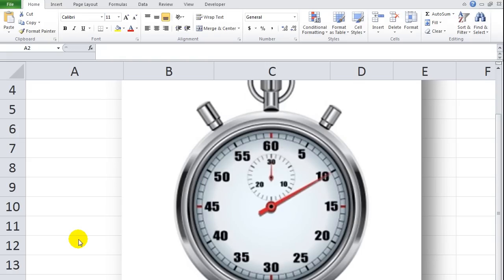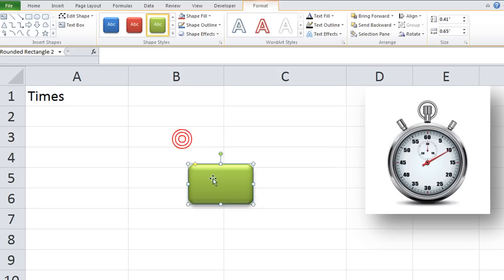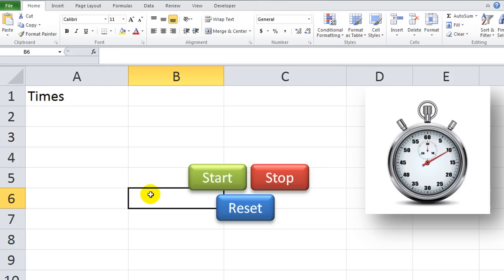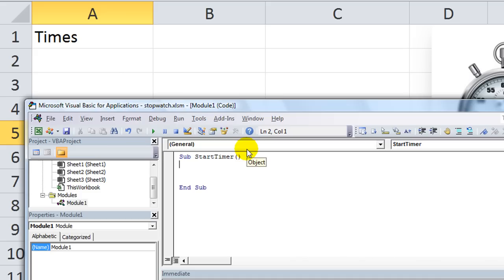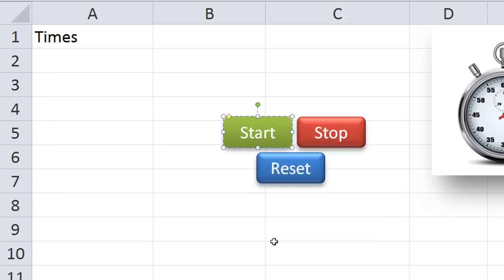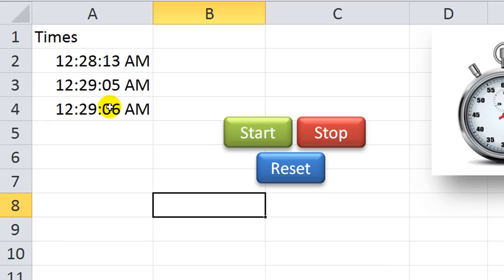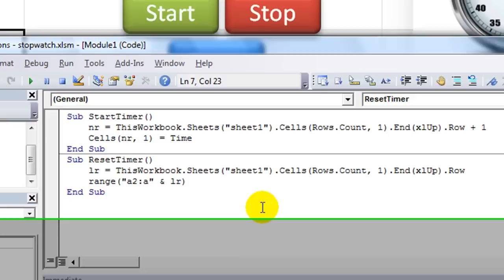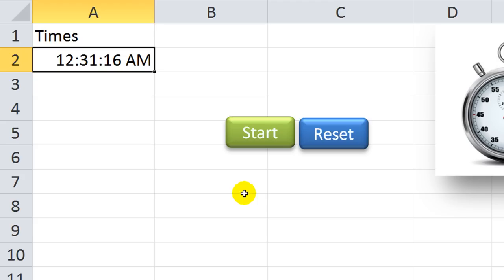Excel VBA Tips n Tricks #18 Stopwatch in Excel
Here's a stopwatch you can make with very few lines of code in Excel.